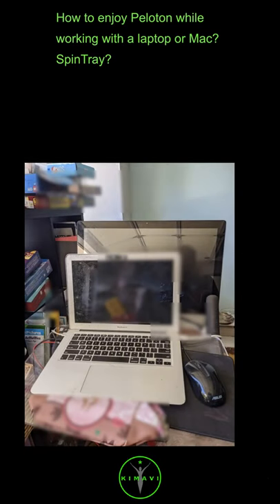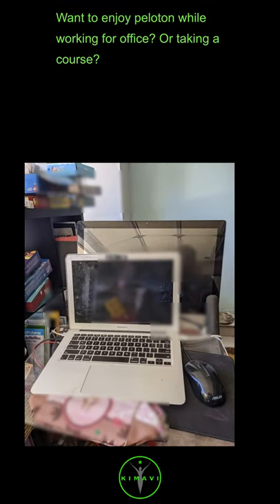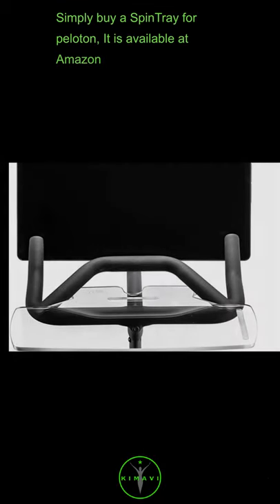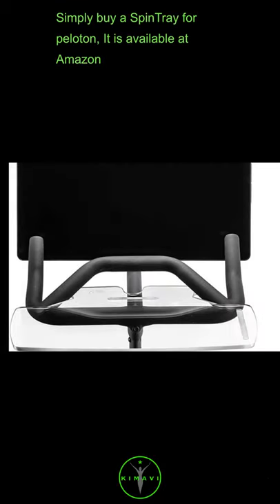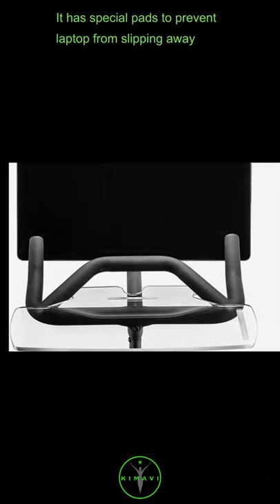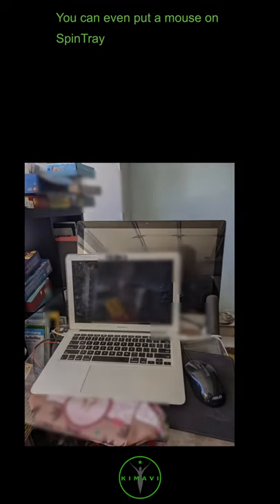How to enjoy Peloton while working with a laptop or Mac? SpinTray?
Want to enjoy peloton while working for office? Or taking a course?

Simply buy a SpinTray for peloton, It is available at Amazon

It has special pads to prevent laptop from slipping away

You can even put a mouse on SpinTray

Enjoy Peloton, Enjoy fitness

Hashtags peloton, spintray, laptop